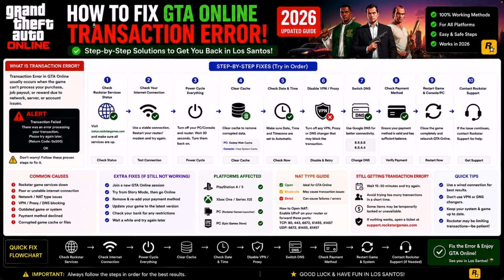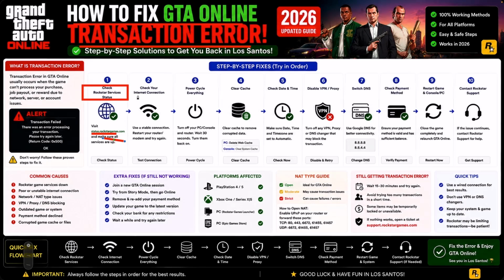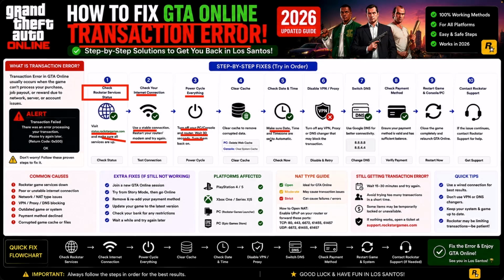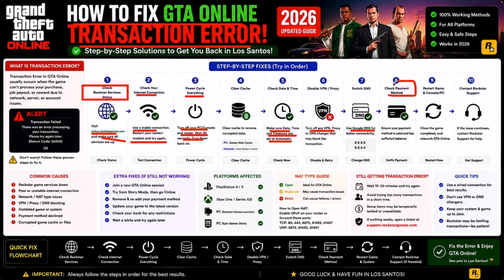How To Fix GTA Online Transaction Error | GTA 5 Purchase Error Fix (2026)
Having trouble with GTA Online Transaction Errors? In this video, you'll learn how to fix GTA Online Transaction Error issues step by step. We'll show you the best solutions to fix failed purchases, payment problems, missing items, and transaction issues in GTA Online.

This tutorial covers everything you need to know about fixing GTA Online transaction problems, including checking Rockstar server status, restarting the game, troubleshooting internet connection issues, verifying account connection, clearing cache, updating GTA Online, and fixing common purchase errors. The steps are easy to follow for beginners playing GTA 5 on PC, PlayStation, and Xbox.

Whether GTA Online says your transaction failed, purchases are not completing, money is not updating, items are missing after buying, or the game cannot process payments, this guide will help you troubleshoot the issue and restore your GTA Online transactions.

If this GTA Online tutorial helped you, don't forget to like the video, subscribe to the channel, and turn on notifications for more GTA 5 tips, Rockstar Games guides, gaming fixes, and helpful tech tutorials. We regularly upload easy-to-follow tutorials to help you get the most out of your favorite games.